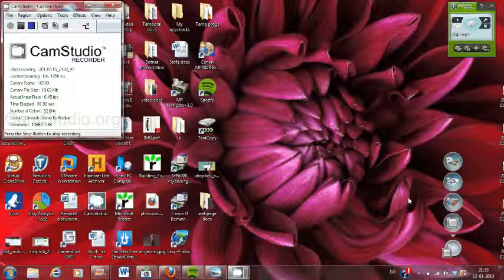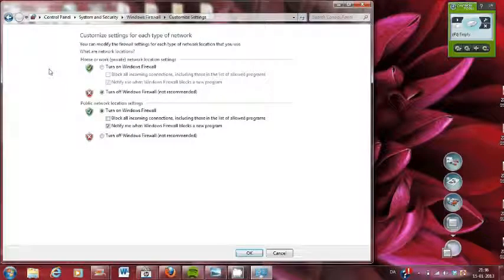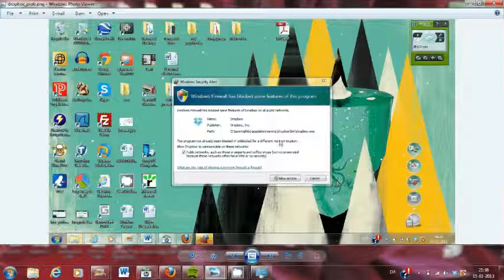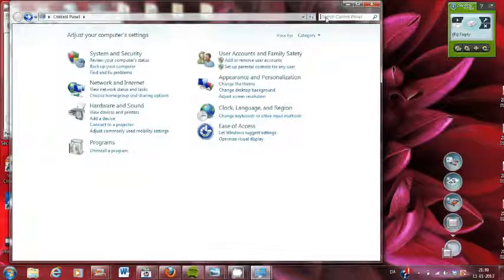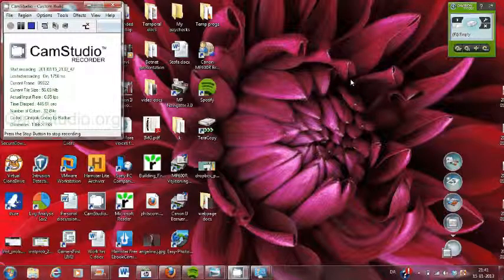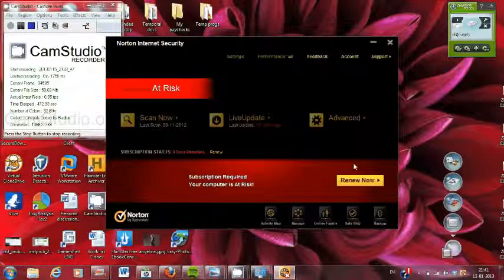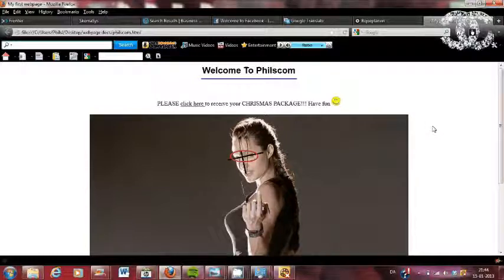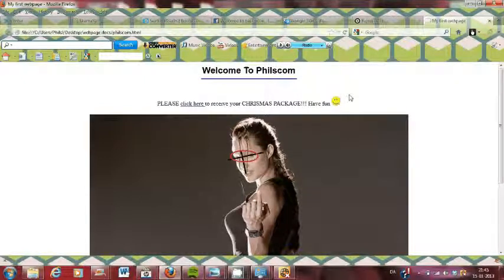Basic PC Safety settings